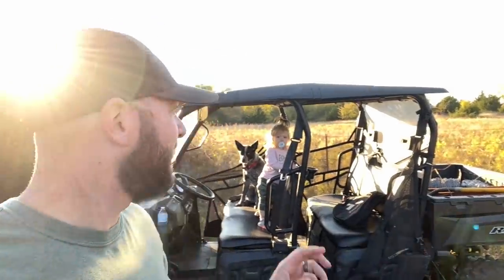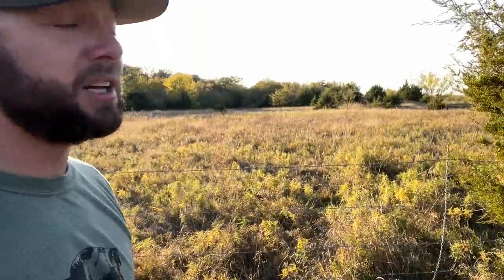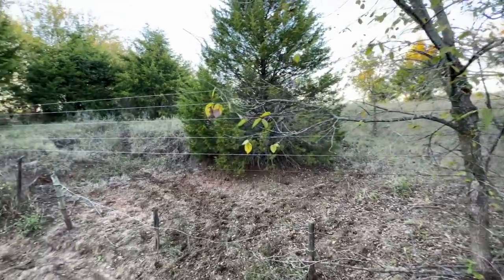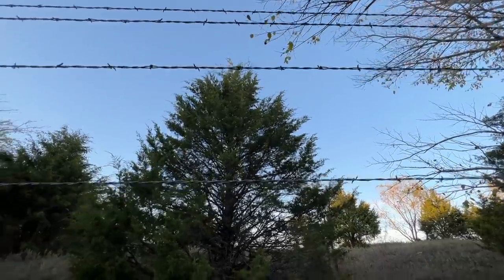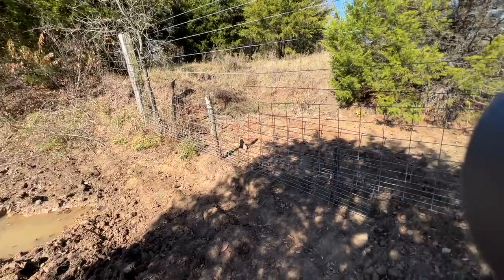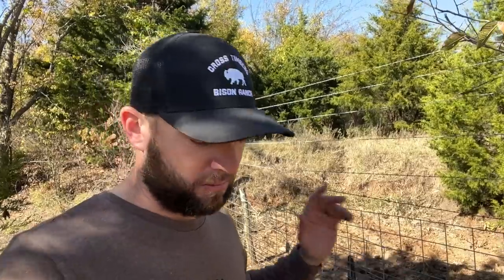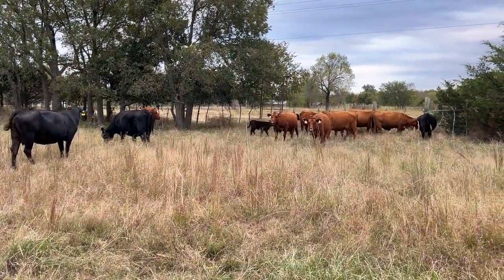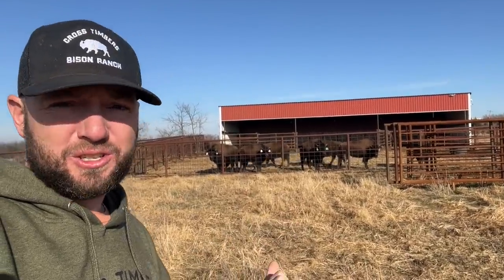Got Them Off Our Property, Time to Repair!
Bison Apparel!!

GoPro 8

GoPro 9

dji Mavic Air:

Soundstripe Copyright codes:
MOKIDZ5YQZTCOYPF